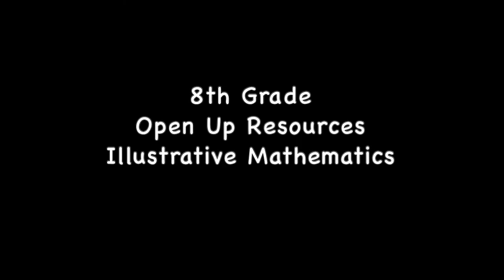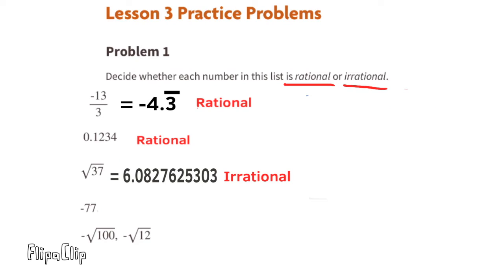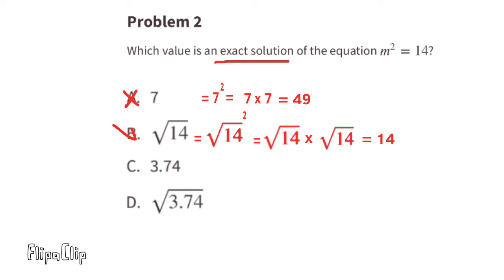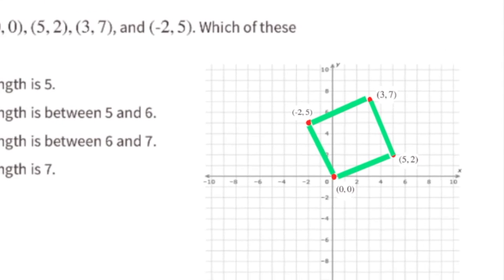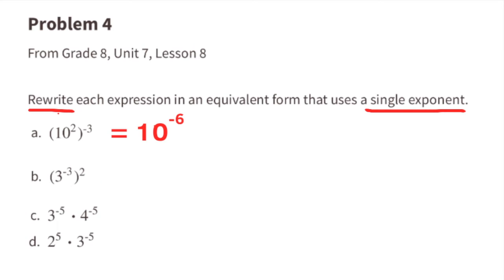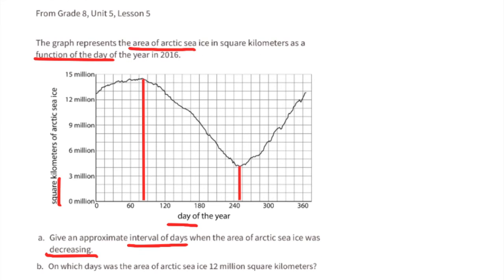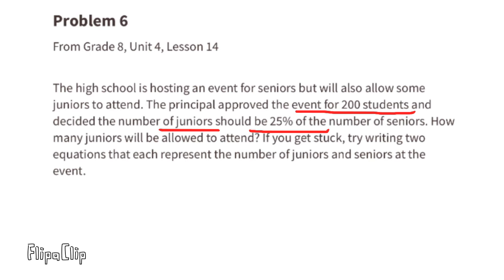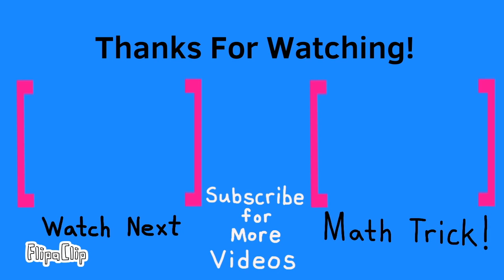😉 8th Grade, Unit 8, Lesson 3 "Rational and Irrational Numbers" IM Math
😉 8th Grade, Unit 8, Lesson 3 "Rational and Irrational Numbers" Illustrative Mathematics Practice problems. Review and tutorial. Search 883math to find this lesson fast!
8th grade IM Math 8.8.3. "Rational and Irrational Numbers" Practice problems. Review and tutorial.

Illustrative Mathematics